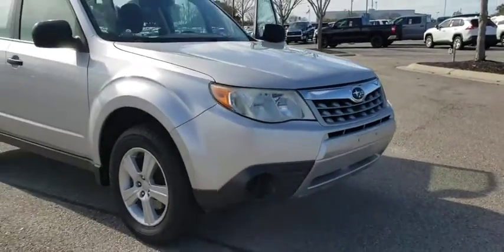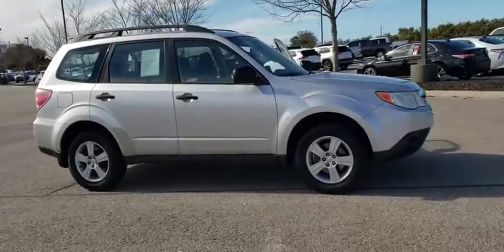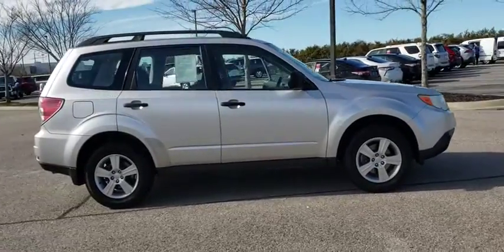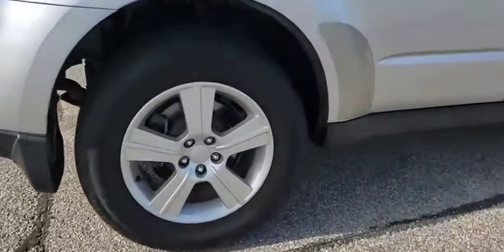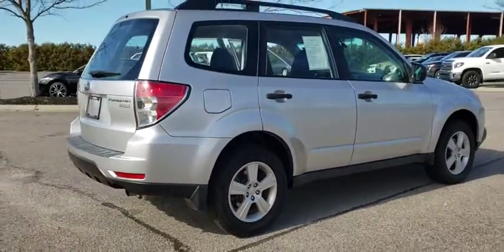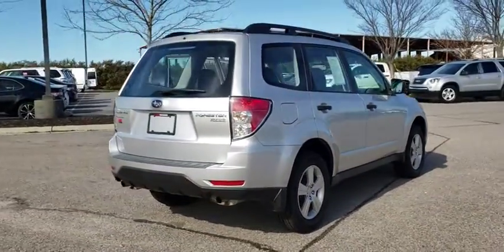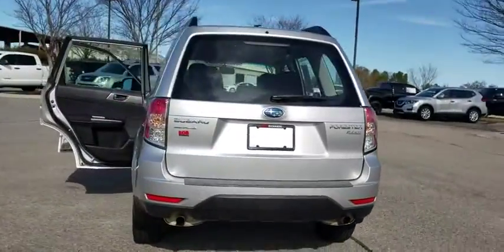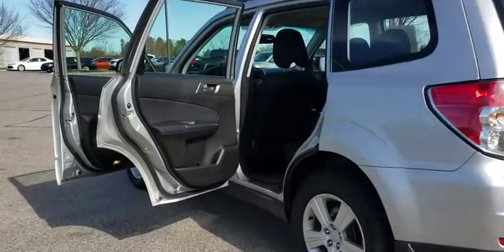2011 Subaru Forester Augusta, Martinez, Evans, Grovetown, Aiken, North Augusta, SC T702385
Spark Silver Metallic Used 2011 Subaru Forester available in North Augusta, South Carolina at Bob Richards Toyota. Servicing the Augusta, Martinez, Evans, Grovetown, Aiken, SC area.

21/27 City/Highway MPG Clean CARFAX. Spark Silver Metallic 2011 Subaru Forester 2.5X AWD This Vehicle qualifies for Complimentary 10 year 250,000 Mile Limited Power Train Warranty. Huge Value! Vehicle age max 10yrs / under 100k miles. These vehicles also come with 2 Keys. See Dealer for Details.brbrAwards:br  * ALG Best Residual Value   * 2011 IIHS Top Safety Pick   * 2011 KBB.com Best Resale Value Awards